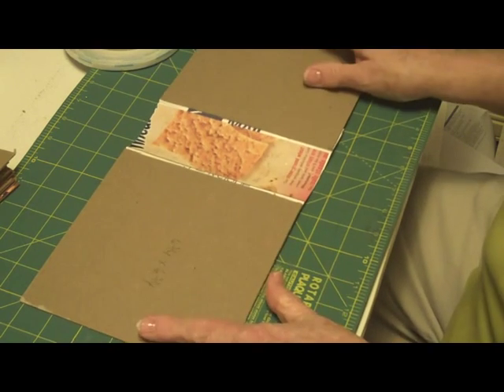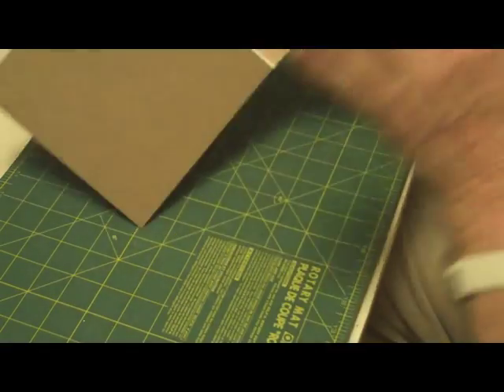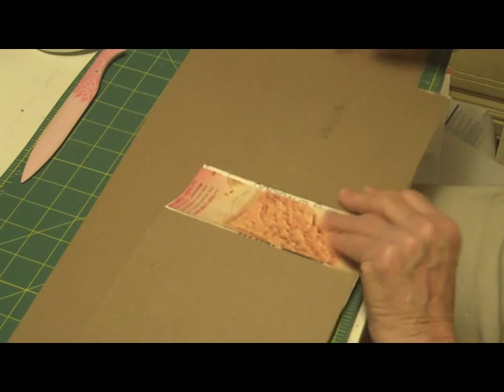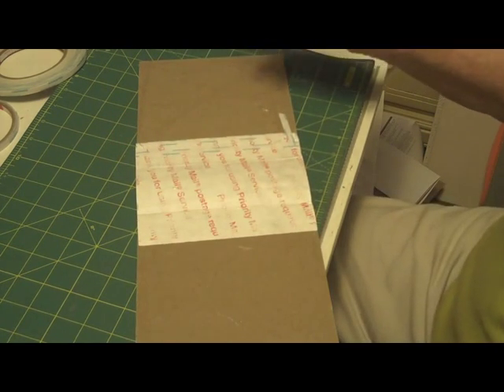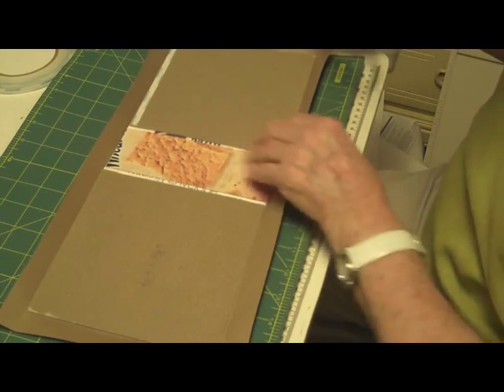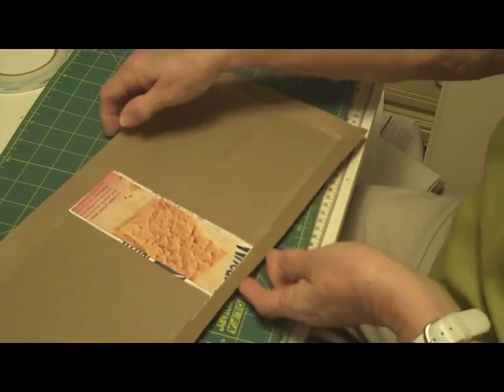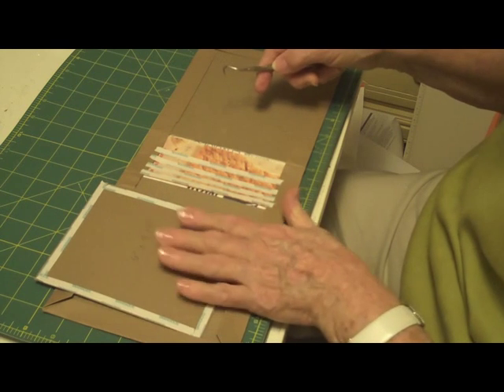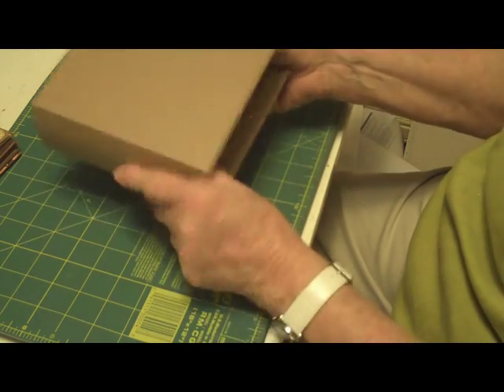Mini- Album Tutorial, Video #6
As we get close to the finish of this tutorial series, we will make the cover to go on the album.  There is only one more video to go after this one!